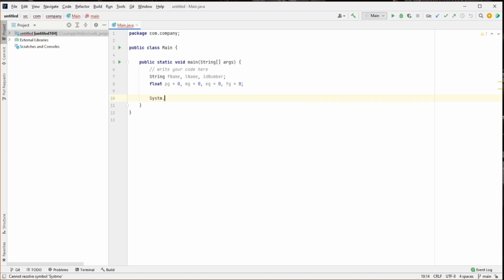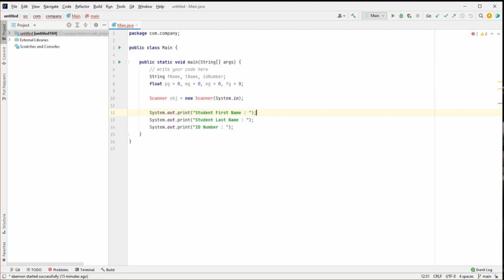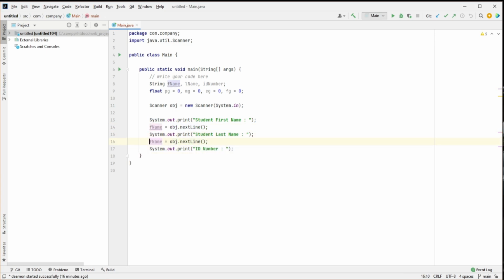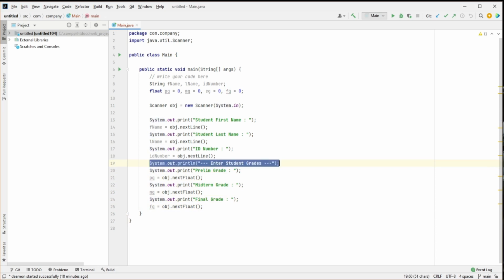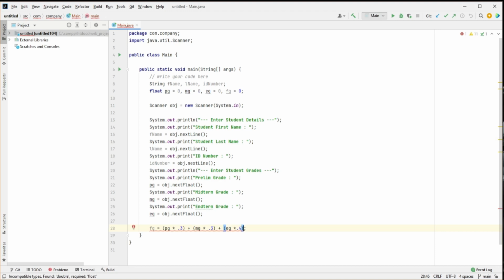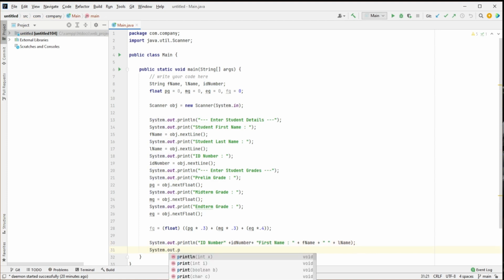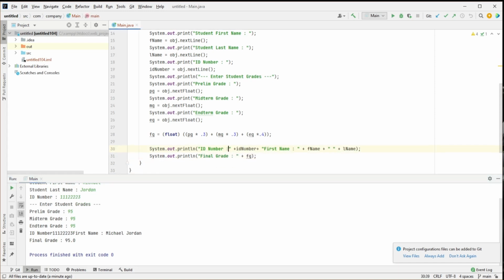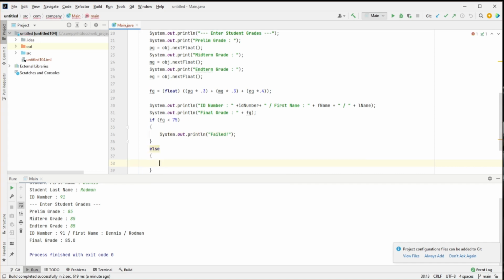COMPUTE FOR FINAL GRADE WITH RATING OF PASS OR FAIL IN JAVA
A Java application that will compute for the final grade of a student.   This application will also rate if the student either passed or fail based on the grade